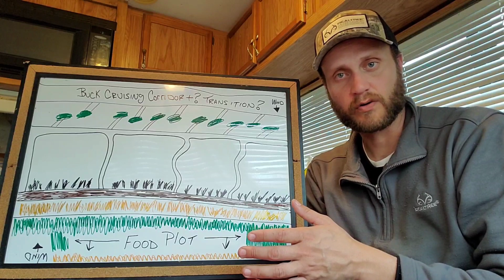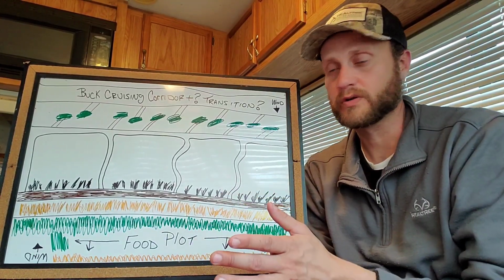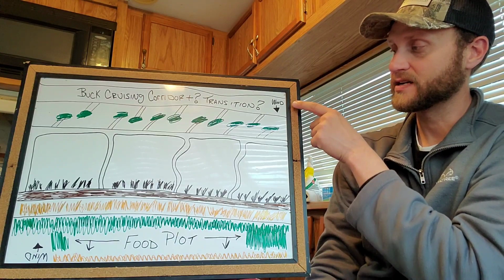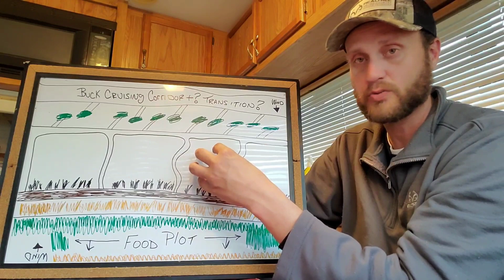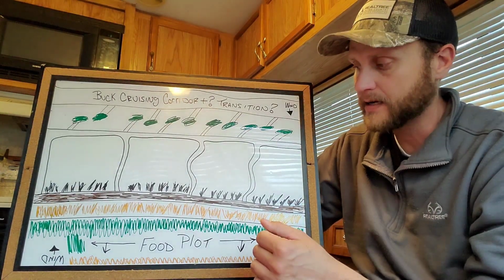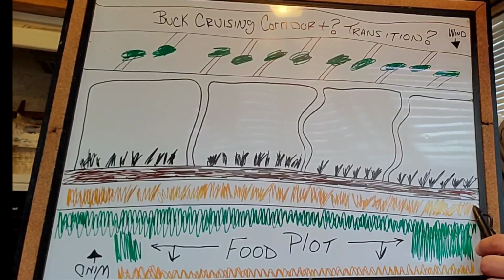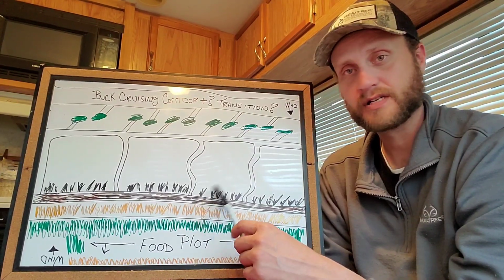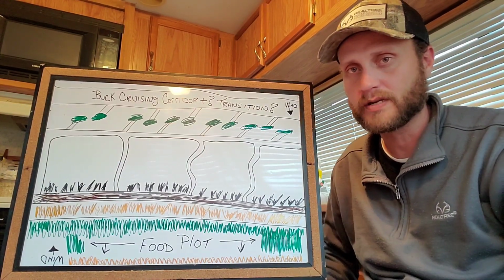Whitetail Buck Cruising Corridors that work!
Cruising Areas along a line of travel such as Buck Cruising Corridors are a way to elevate your Whitetail Habitat Creations. These areas need to be well thought out and Planned for the Wind.
 When building a Buck Cruising Corridor off your main line a travel this will promote a way for bucks to Scent check Doe Bedding areas. But... is the wind right for you or only him?
Looking a wind direction and planning ahead can lead to big rewards but it takes a little engineering.
Here are a few ways to Create a Buck Cruising Corridor that sets up your Hunt For Success all while staying undetected.